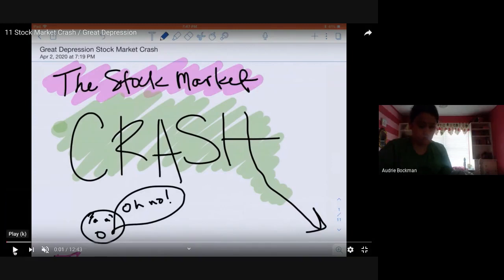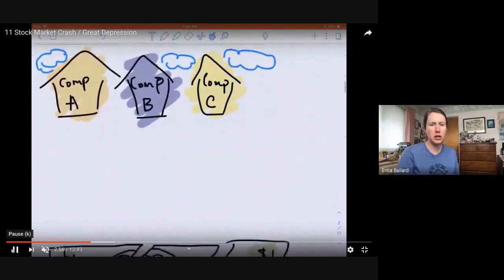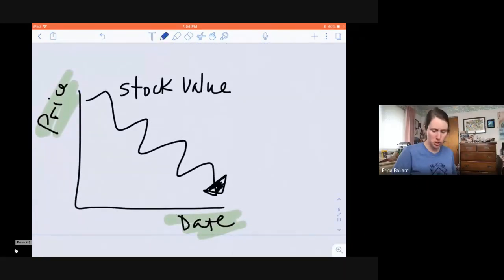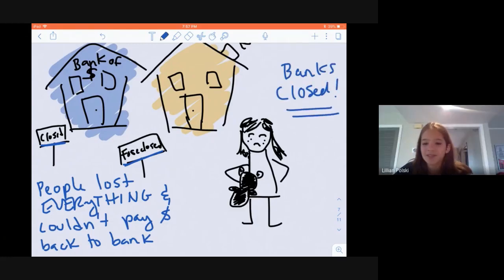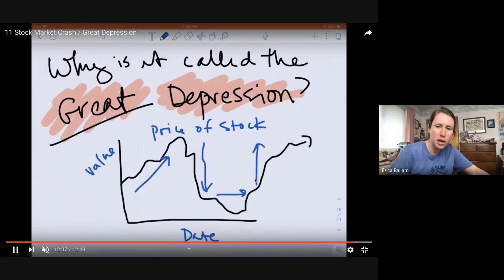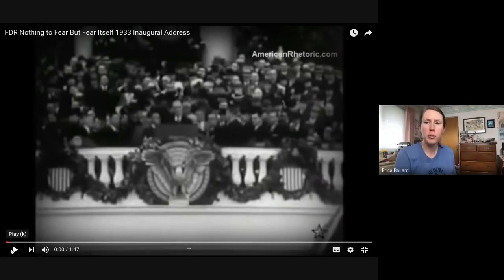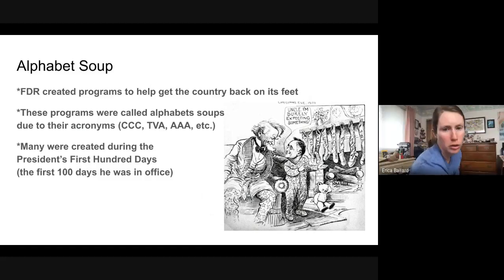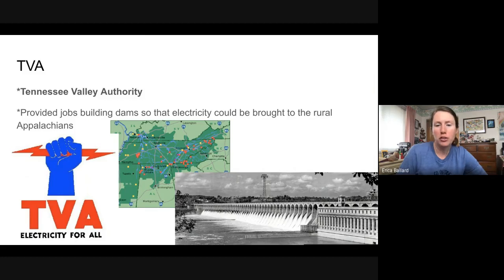12 Great Depression Lecture 2/2